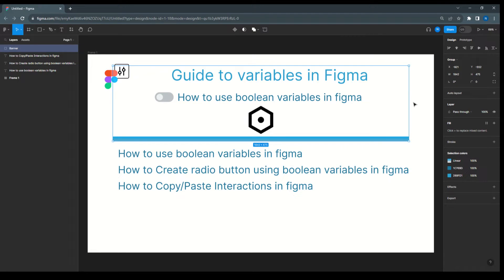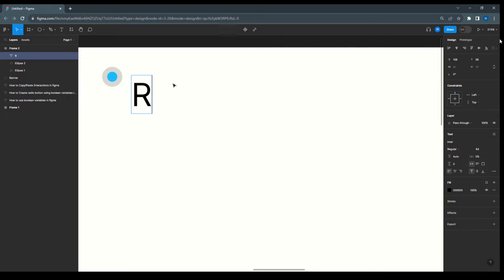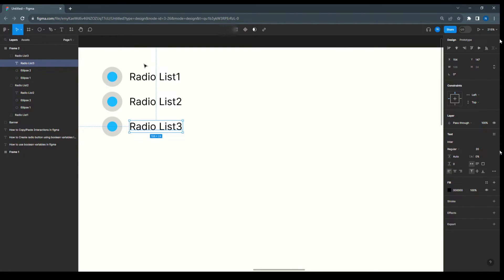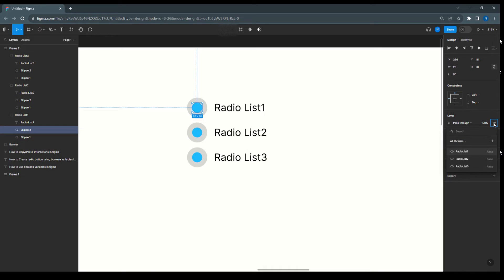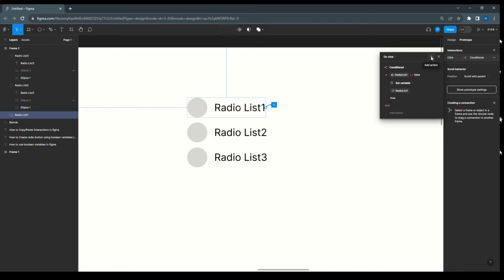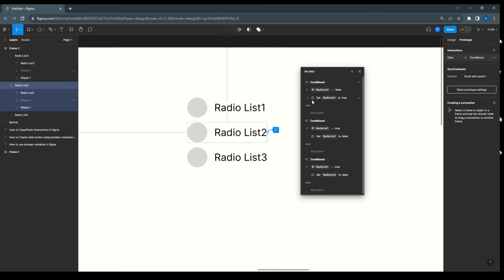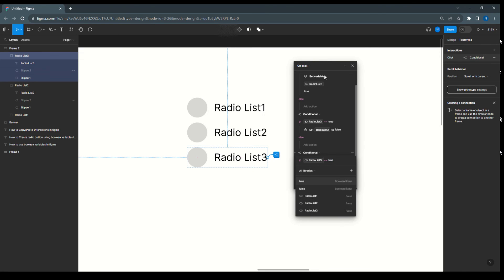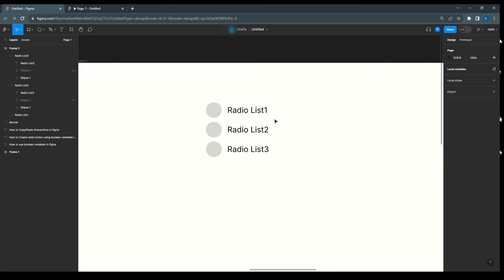Create interactive Radio List using figma Boolean variables & conditions | Guide to figma variables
Create group of radio list using figma variables and conditions.
Create local variables in figma
Create Boolean variables in figma
Pass through variable (selected state) as Radio List 1,  Radio List 2, Radio List 3.
Prototype - Interactions - On click - If - else condition to make only one selection true and other false.

How to Copy/Paste Interactions in figma :
Select Interaction - Left click on left corner and from keyboard Ctrl+c and Ctrl+v in other radio group

Fast prototyping using figma variables.
Variables in Figma design store reusable values that can be applied to all kinds of design properties and prototyping actions.